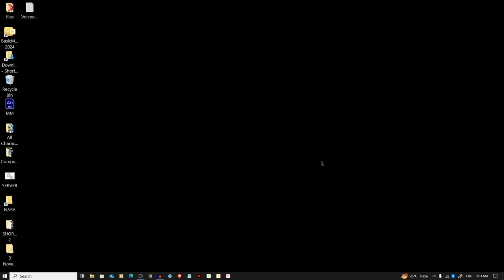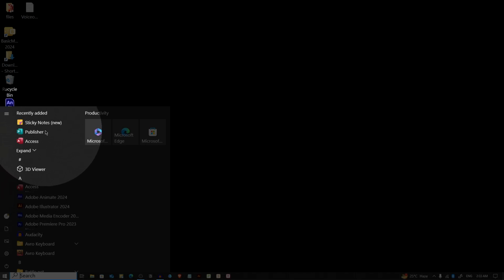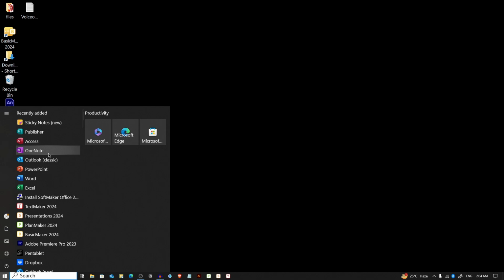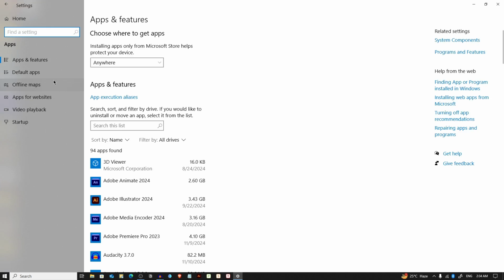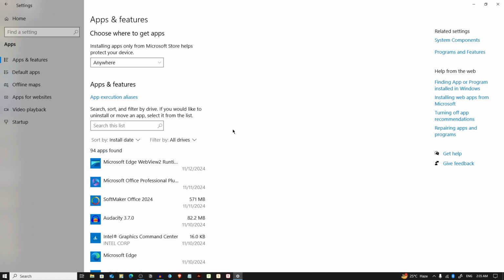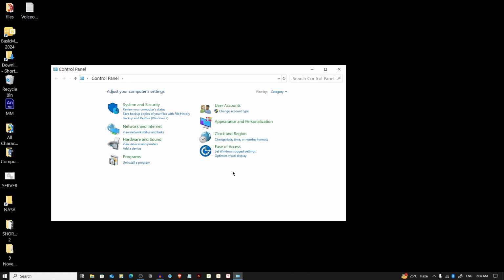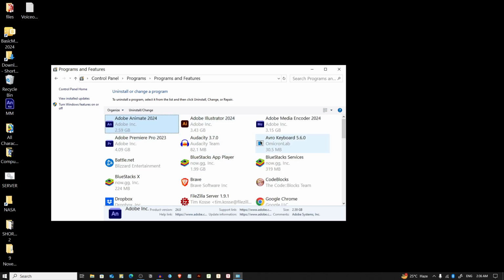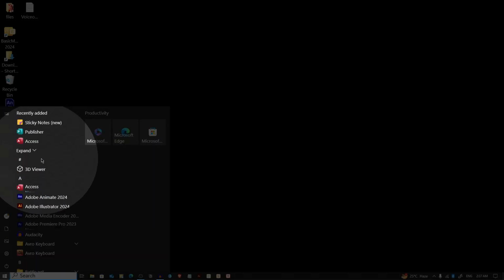How to View Recently Installed Apps in Windows - Full Guide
Finding recently installed apps in Windows can be helpful for managing new software, troubleshooting issues, or simply keeping track of updates. This guide will show you how to view a list of apps you’ve recently installed on your Windows device, covering both Windows 10 and Windows 11. By using built-in settings and tools, you can see installation dates, organize your applications, and ensure your system stays organized and secure.